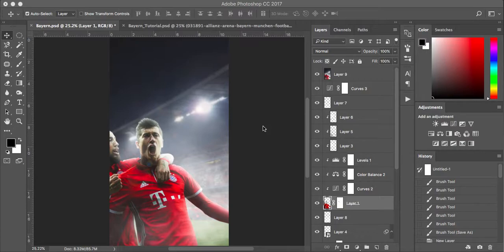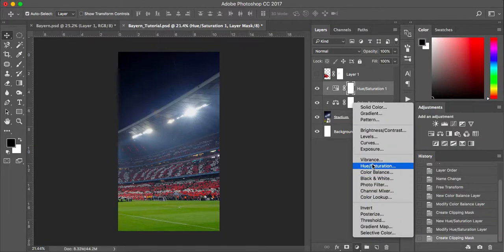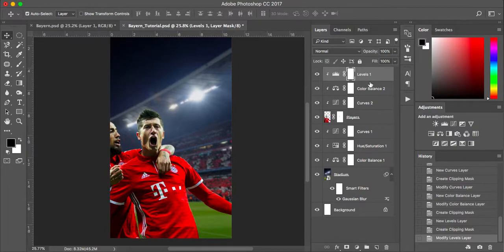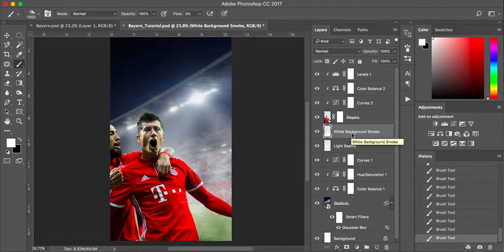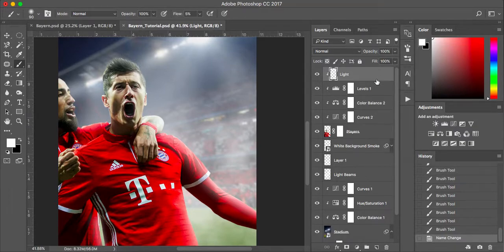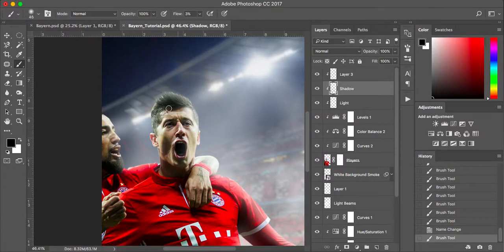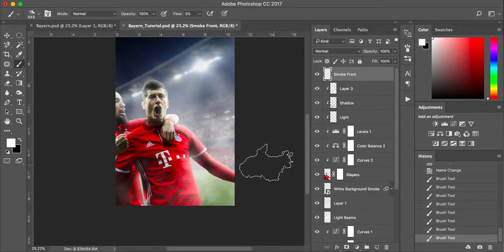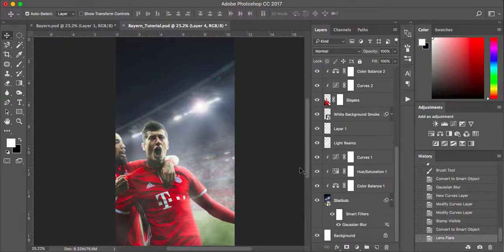Photoshop Tutorial: How To Make a Sports Poster Design; Lighting.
A simple photoshop tutorial using two images and some creativity. Simple to follow along and apply to your own team or selection of images.